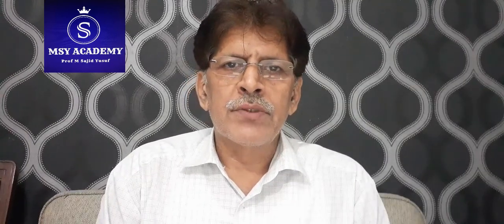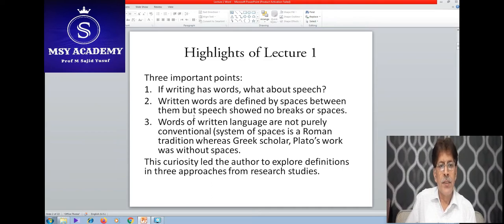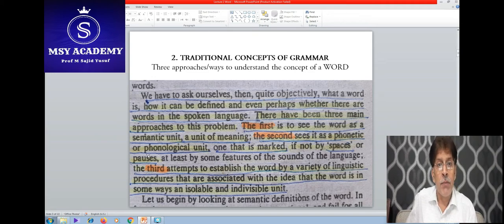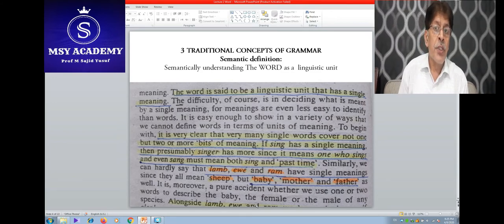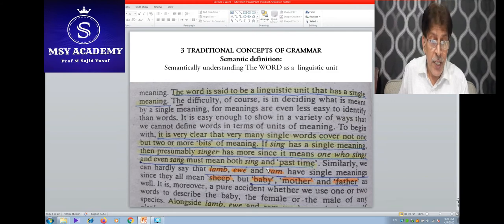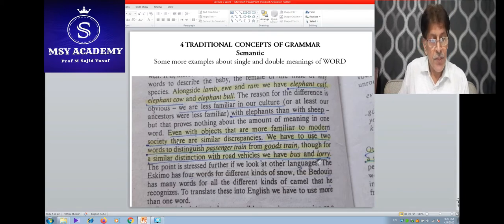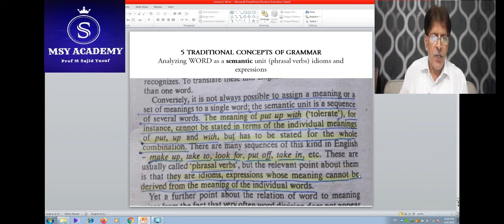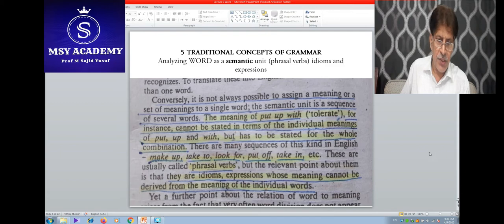English Linguistics | Semantic Definition of 'WORD' | MSY Academy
In the video, the definition of an English 'Word' is explained in the context of Semantics. The current lecture aims at developing in-depth understanding of EFL/ESL learners, especially those who are enrolled in the BS program English Department at various higher education settings.
The question in focus is: 'Does Semantic approach find an exact definition of WORD in English speech?'